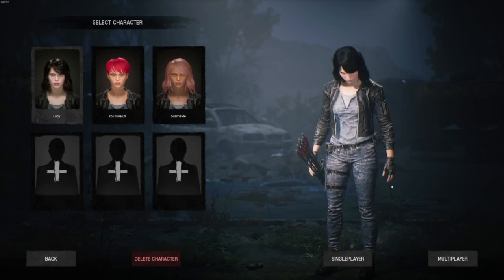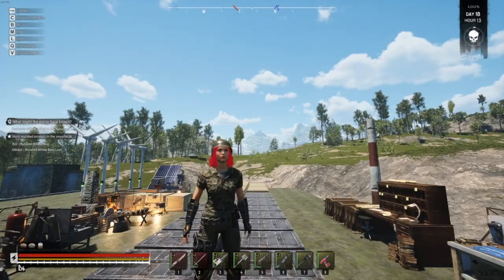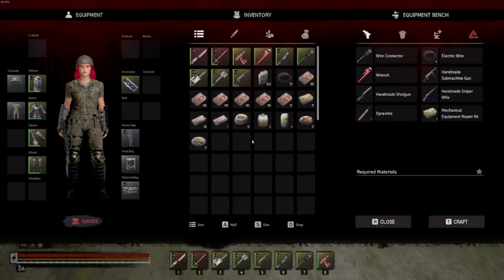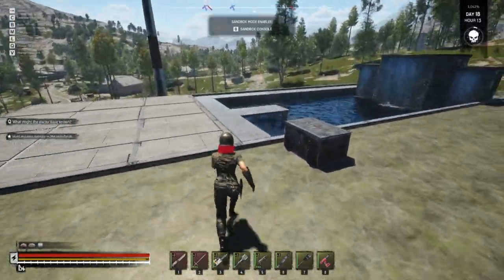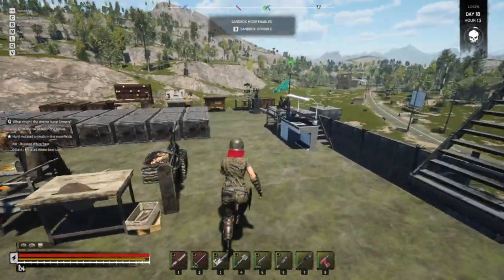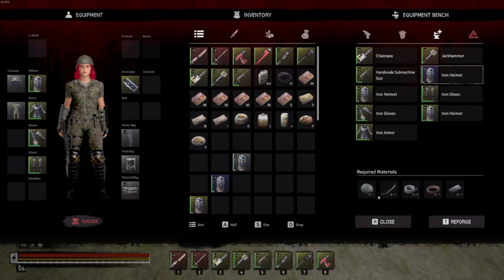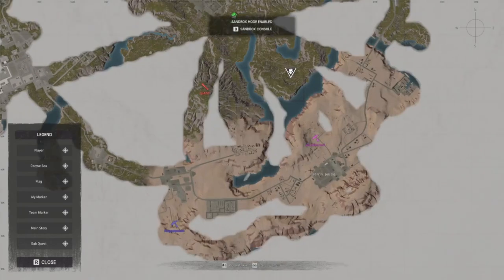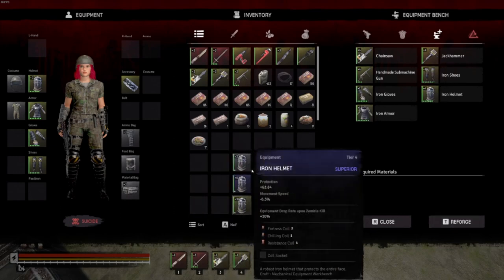Season 3 Part 5 How to UPGRADE your armor... Part 1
Hi everyone, in this video, I'm going to show you how to upgrade your armor (it's the same with weapons) BUT FIRST, a BIG THANK YOU TO ALL OF YOU for the video of season 3 part 3... 418 views in 7 days... You're amazing